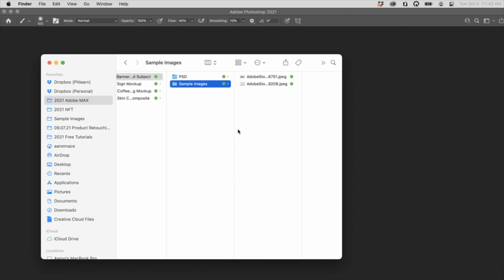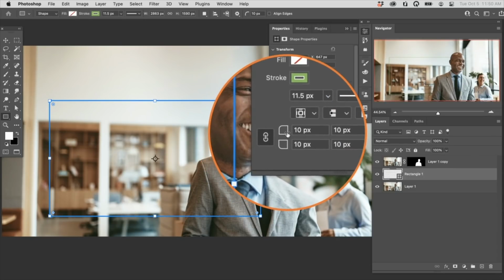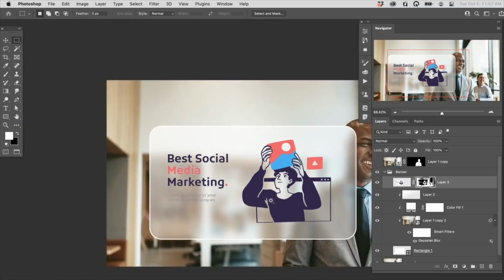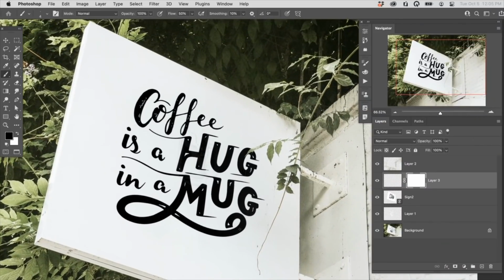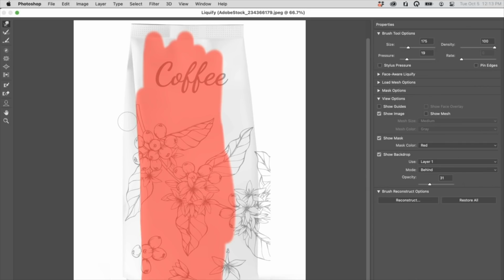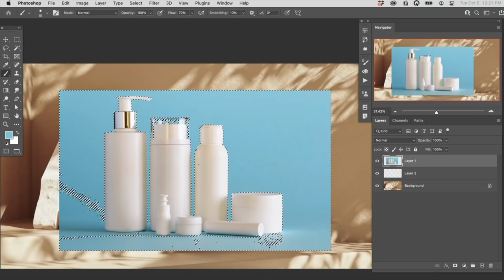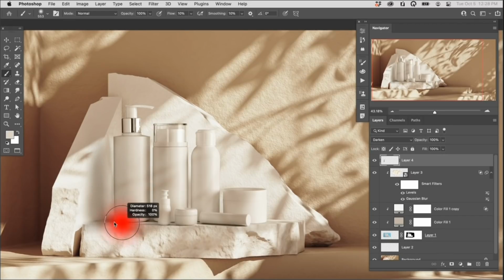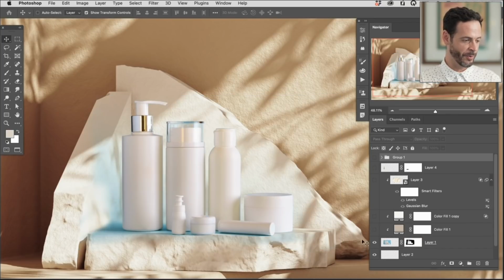Advanced Compositing for Brands, Photography, and Type | Adobe Creative Cloud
Join Aaron Nace, founder of PHLEARN, to explore how compositing in Photoshop opens up a world of possibilities to create realistic product mockups, place text in perspective, and combine images together. In this follow-along lab, you’ll discover the tools and techniques necessary to create realistic composite images.

As Aaron guides you through Photoshop, you’ll learn:

Photoshop essentials for faster selections using Adobe Sensei AI technology
How to place text and graphics into photos using proper perspective, shadows, and lighting
Proven techniques for placing product photos into new backgrounds